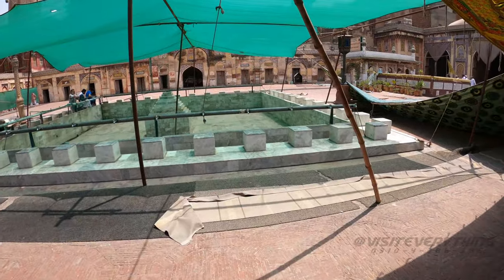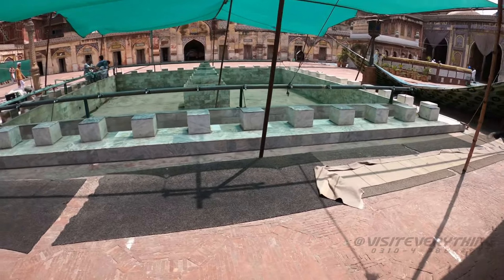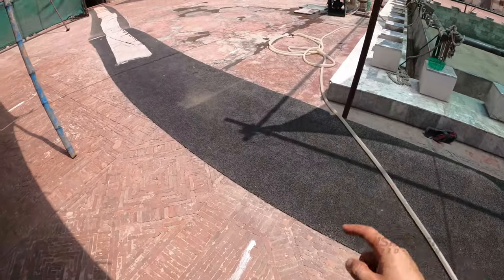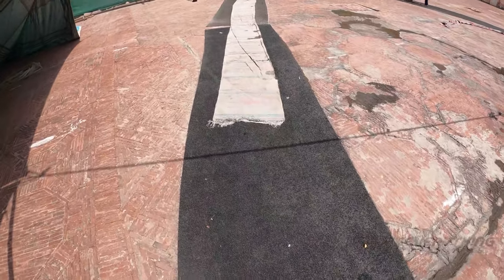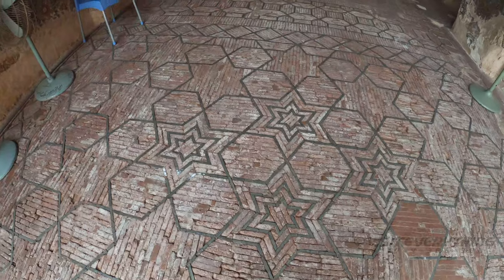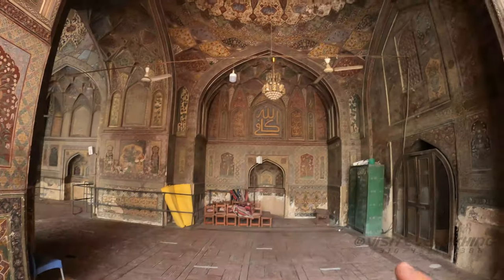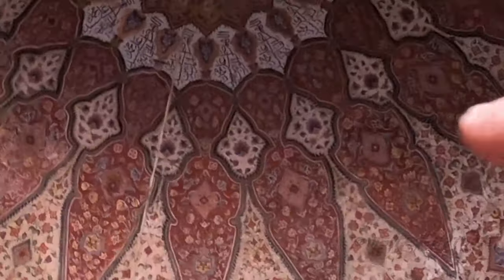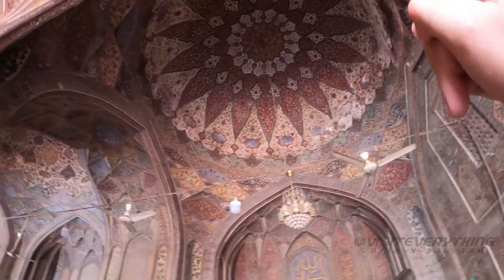WAZIR KHAN MOSQUE | RESTORATION Documentary | Detail Review By Visit Everything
00:00 Entrance
0:22 Entrance, Wall & History
0:48 Restoration & Under Path Way
1:05 Restoration of Walls
1:20 Underground Discover Area
2:05 Walls Restoration
2:28 Surrounding Homes Renovation
3:00 History & Renovation Story
3:50 Entrance Gate
4:10 Inside Mosque
4:40 Roof Designs
5:10 Resemblance with Badshahi Mosque
5:25 Walls Renovation inside Mosque
5:46 Hujray (Rooms)
6:10 Restoration & Old Extractions